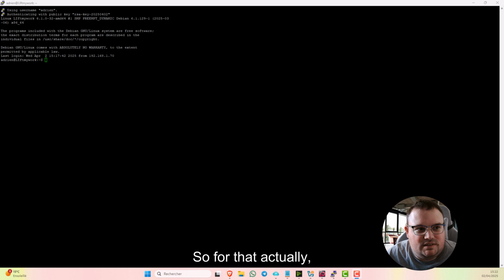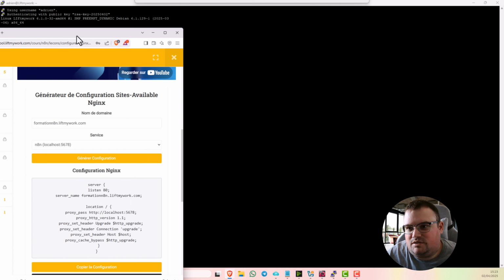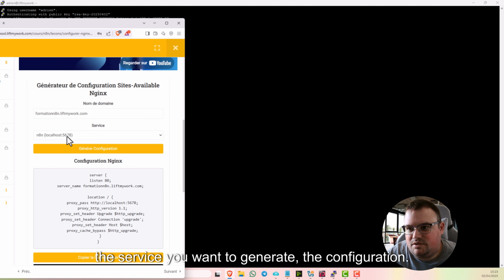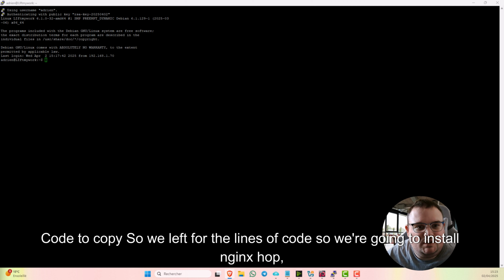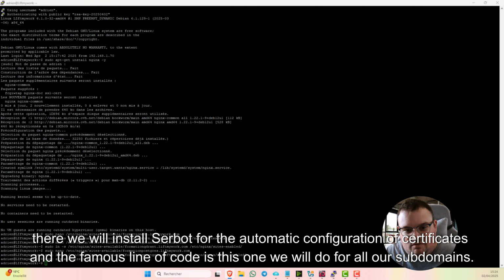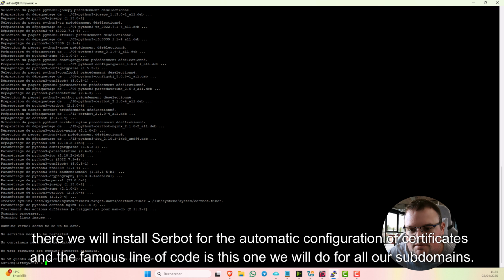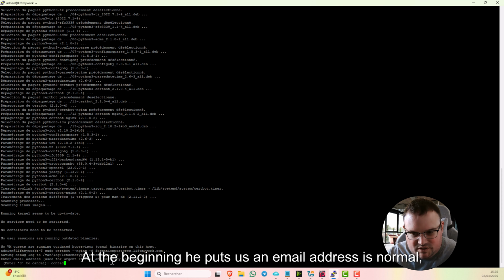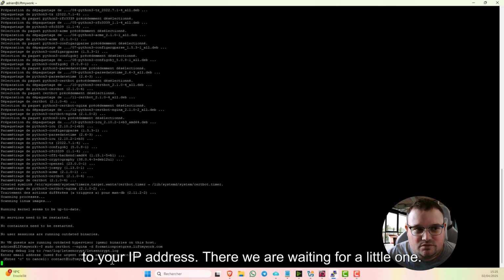🔐 PART 05 – Install NGINX + SSL to Secure Your Local or Remote Server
In this fifth episode, we’re adding an essential layer to any server setup: HTTPS security using NGINX and a free SSL certificate.

🌍 Whether you're self-hosting at home or using a VPS, this step allows you to:
✅ Access your AI stack via a secure domain name (https)
✅ Eliminate “Not Secure” warnings in your browser
✅ Add an extra layer of protection to your services (n8n, Ollama, etc.)

📦 In this episode:

Install and configure NGINX as a reverse proxy

Set up an SSL certificate with Let’s Encrypt using Certbot

Enable automatic HTTP → HTTPS redirection

Optionally secure multiple services with subdomains